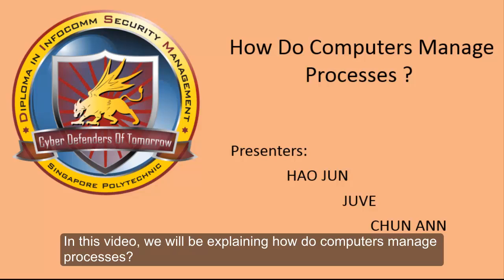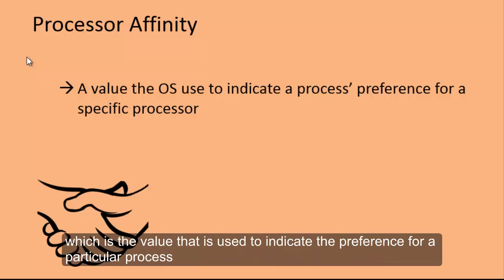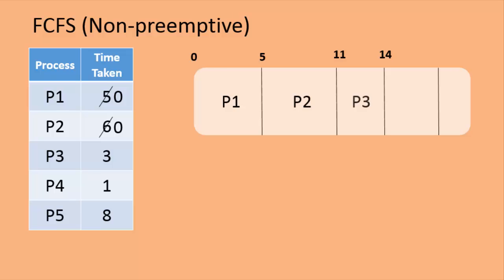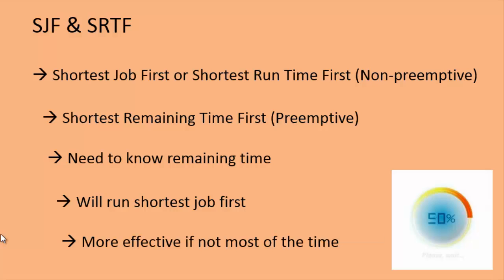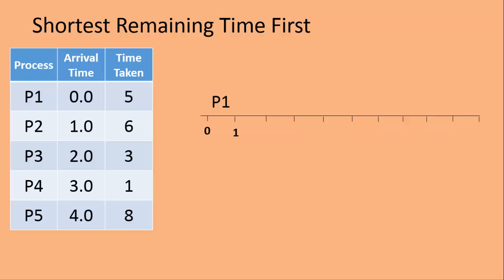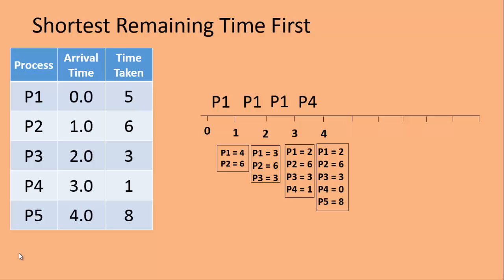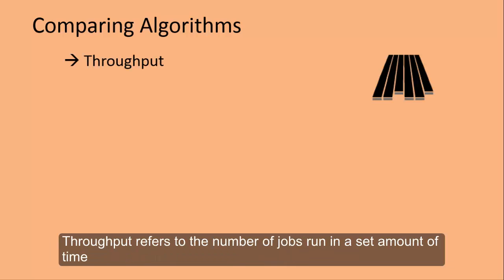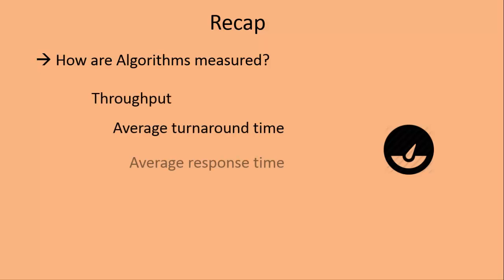How computers manage processes?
In this video we will explain how computers manage processes?